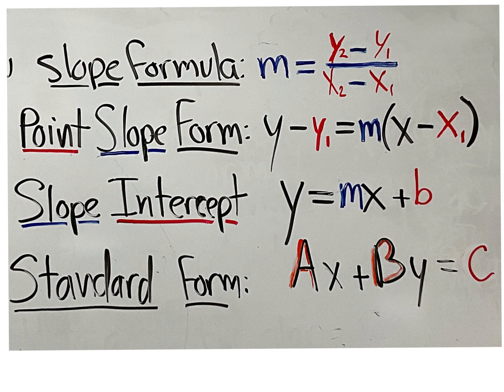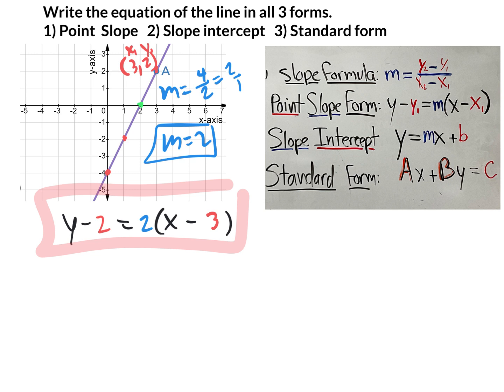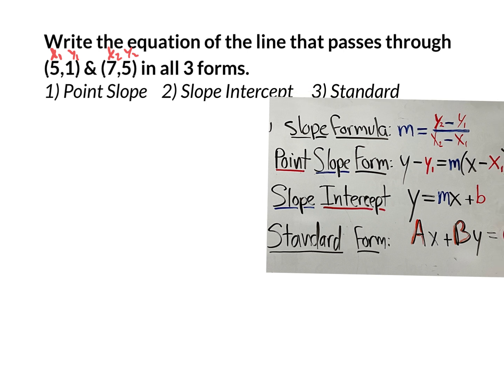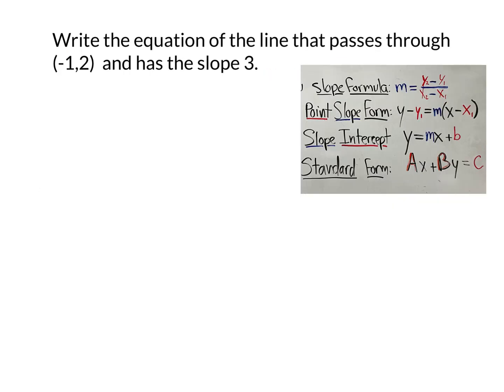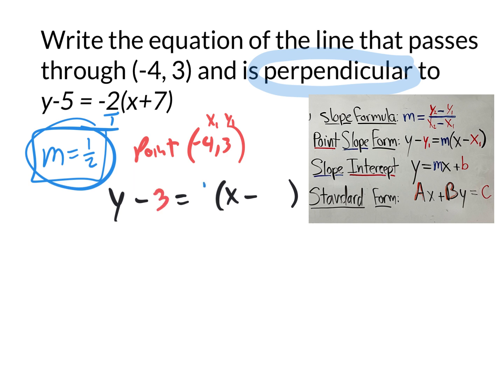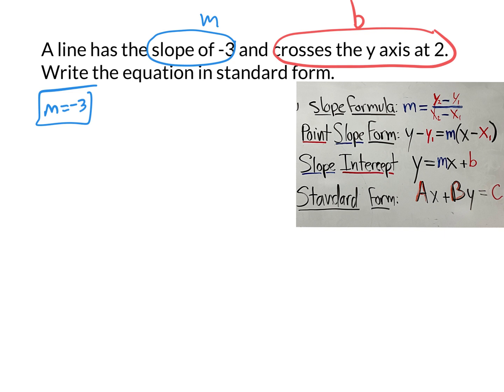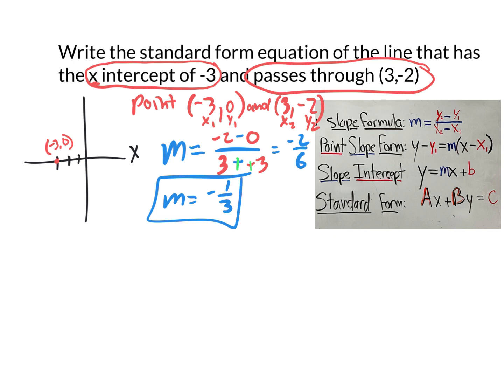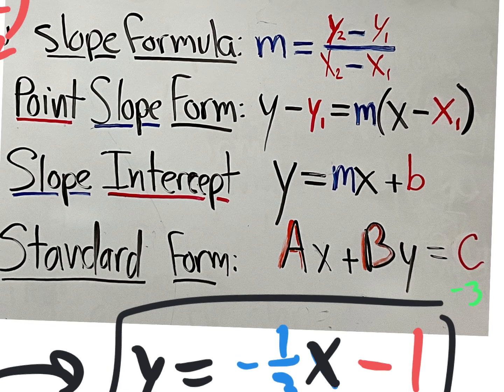Writing equations given information in all 3 forms review #2